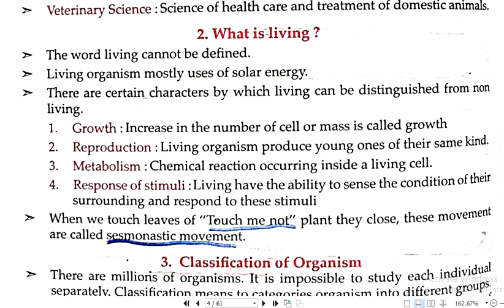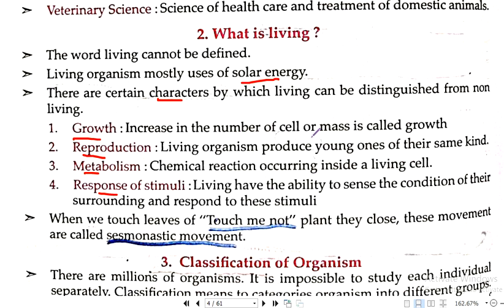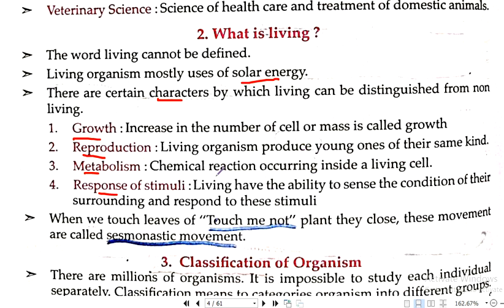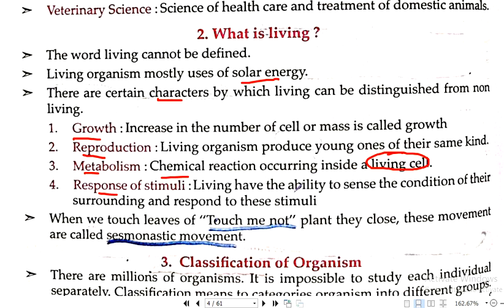what are living things??